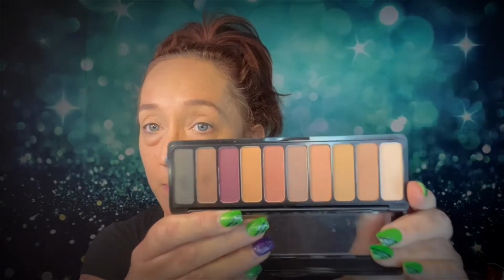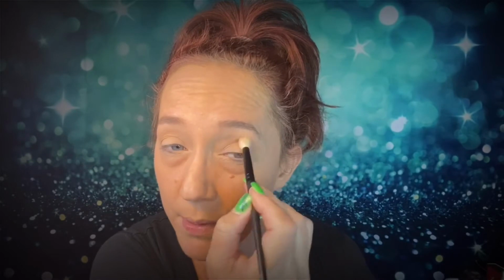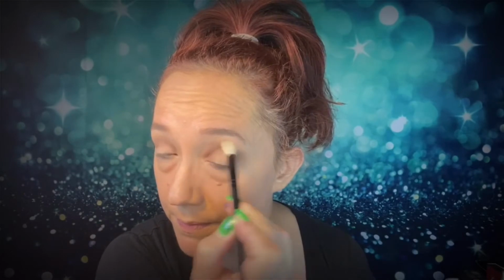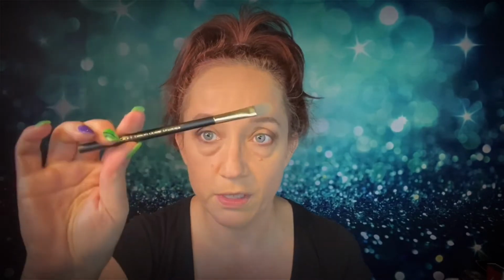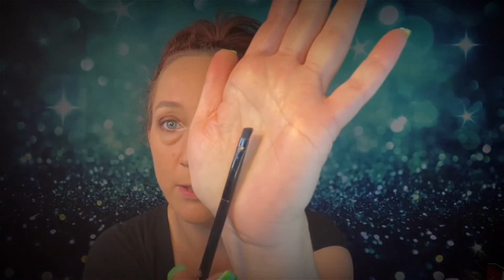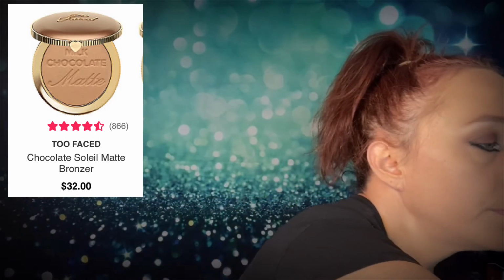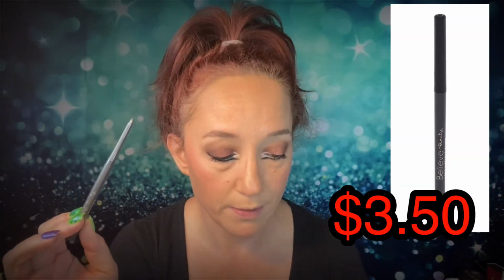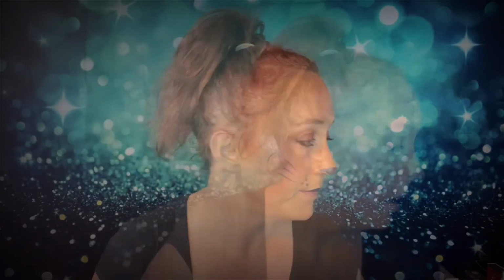Last minute easy Halloween 🎃 look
If you use my Ipsy code, I just get points 😊

Hey hey family! If you’re new here, my name is Renee! Thank you so much for stopping by! I hope you’ll give this channel a chance! Click the subscribe button and the notification bell 🔔 so you can get notified of any all further uploads, also give this video a big thumbs up 👍, means a lot to me and helps out my channel!

We do a lot of different things on this channel! Vlogs, unboxings, hauls, GRWM! Whatever I feel like sharing! 😊

Today’s video we are doing one of my go to last minute costume ideas! Great fro throwing together when you are running low on time, and funds! I hope you enjoy! 💋

Check out BizyBeauty

BizyBeautyStore EBAY

Check out LeLePosh